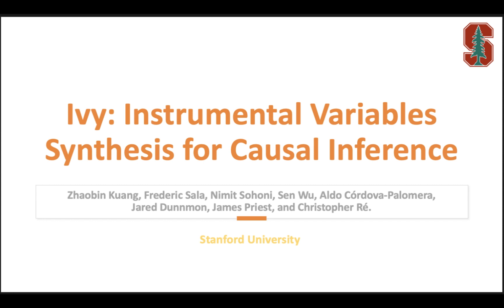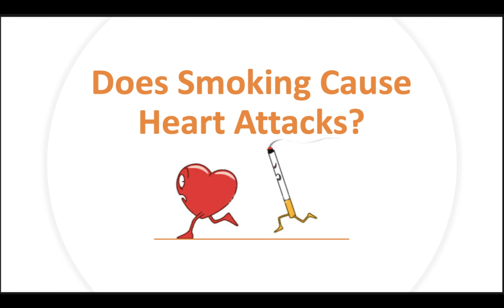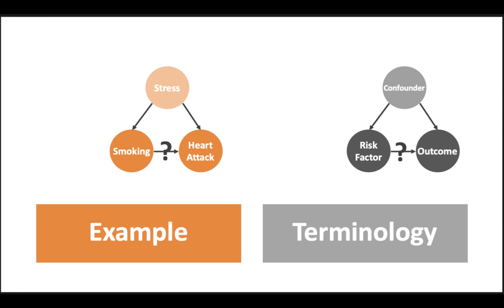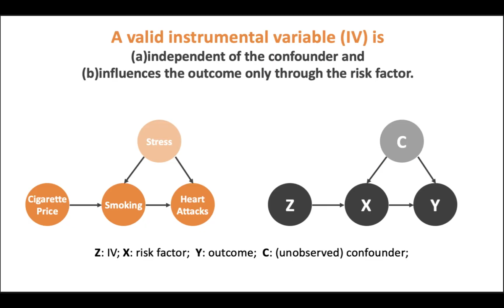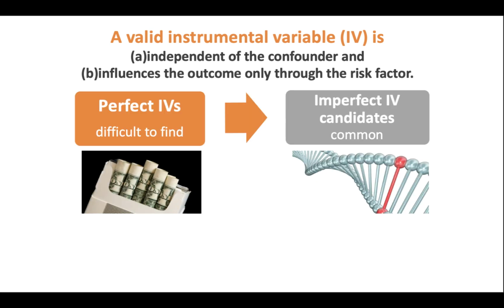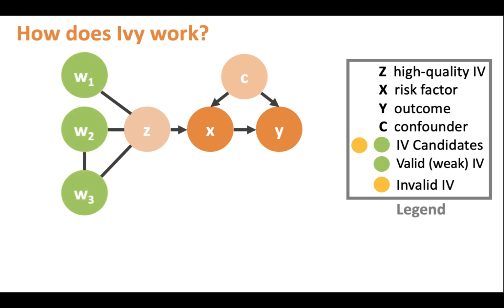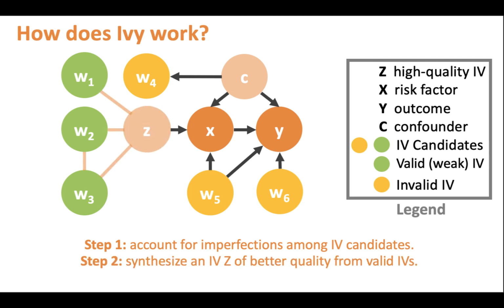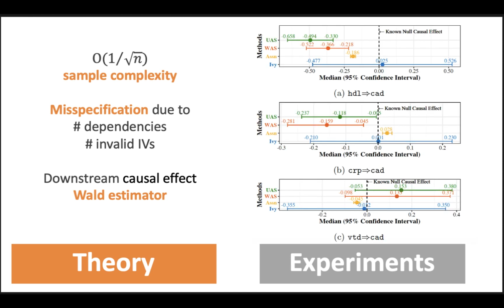Ivy: Instrumental Variables Synthesis for Causal Inference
This video presents Ivy, a framework that produces instrumental variables for causal inference. This video accompanies our AISTATS 2020 paper titled "Ivy: Instrumental Variable Synthesis for Causal Inference".